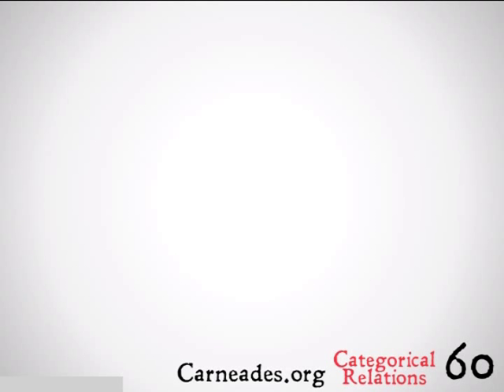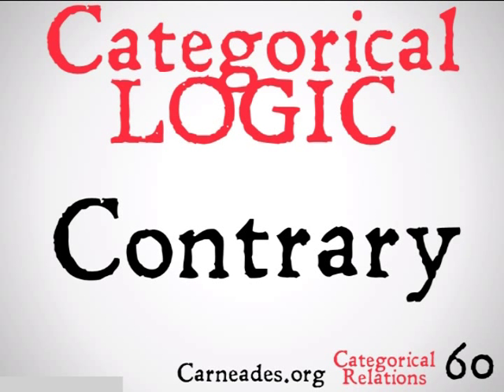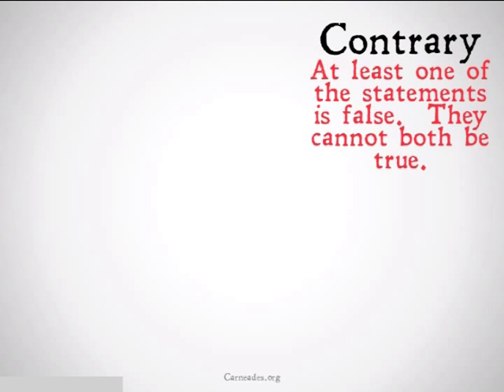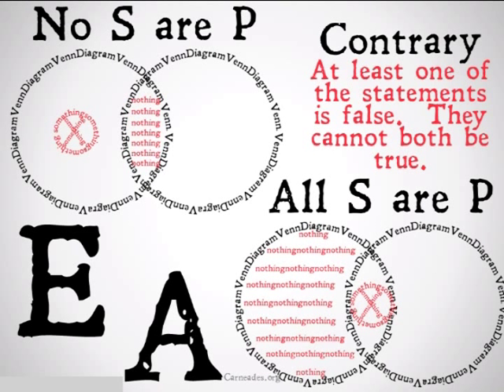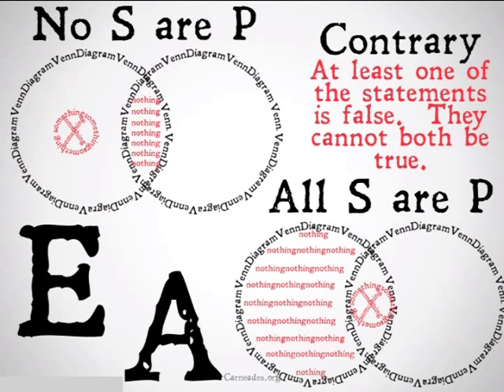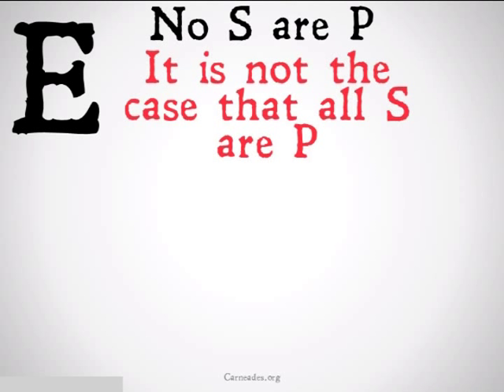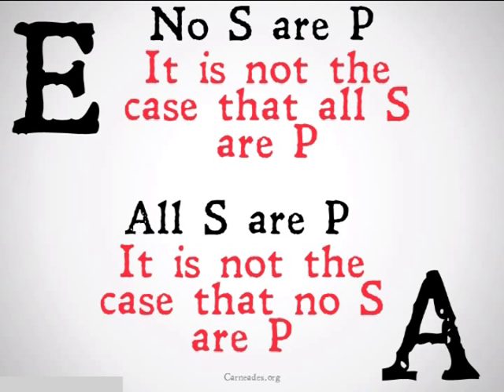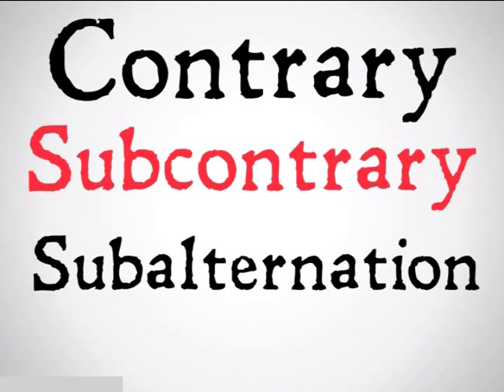Contrary (Categorical Logic)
A description of the Contrary relation between the A and E propositions for Aristotle (100 Days of Logic & 90 Second Philosophy).